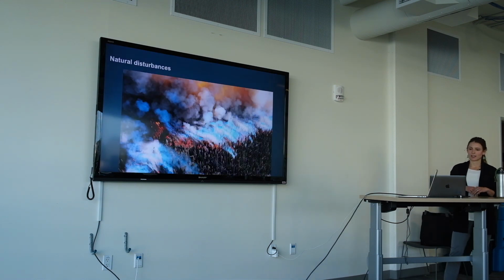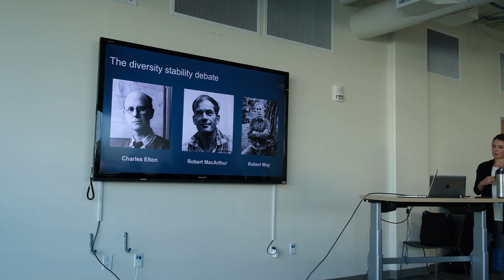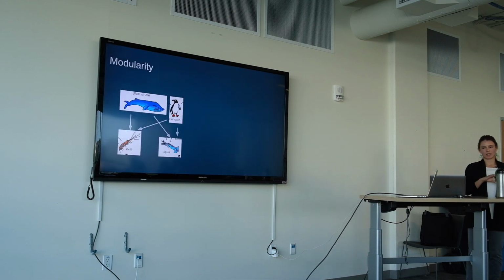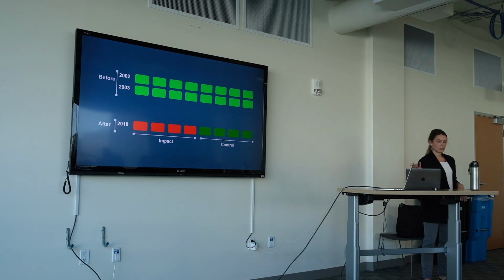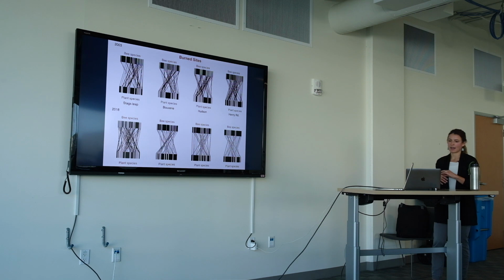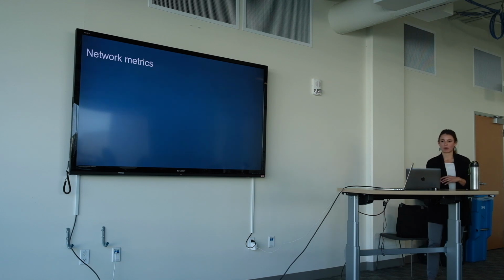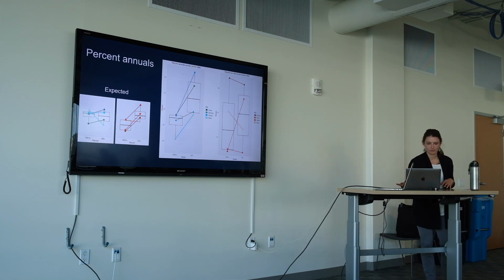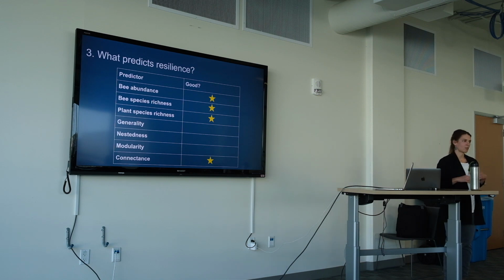Predicting the Resilience of Plant Pollinator Communities